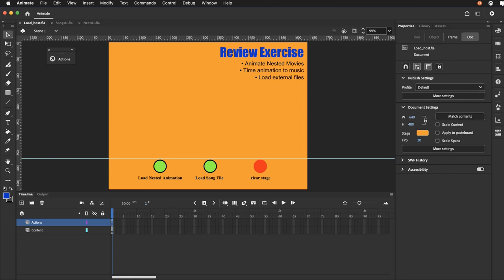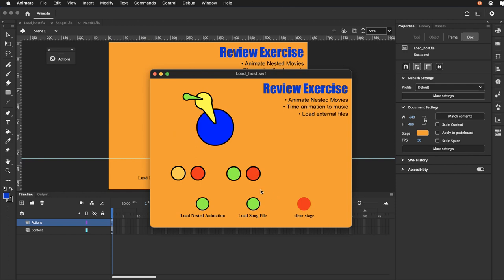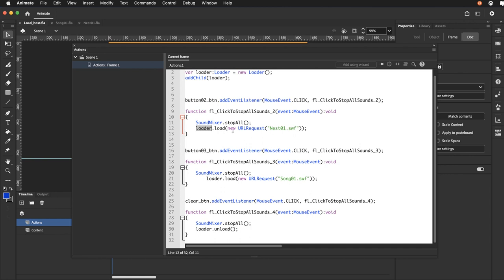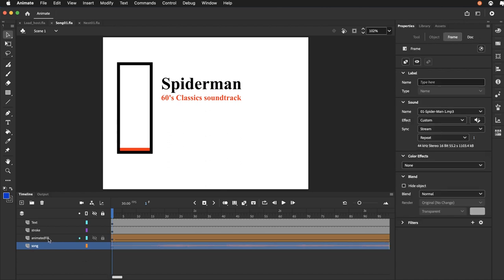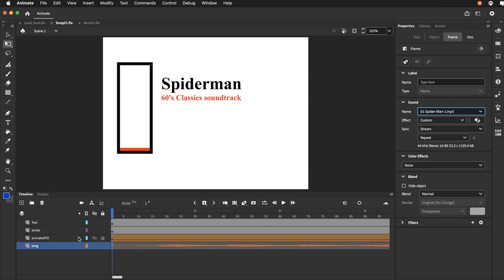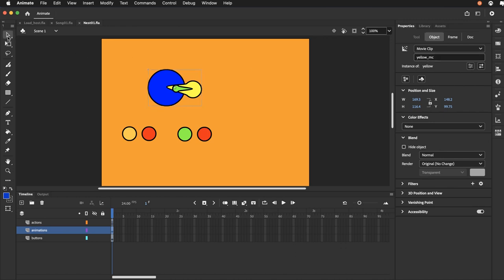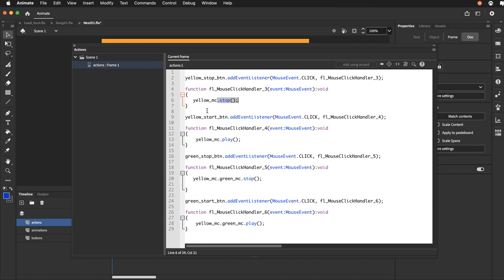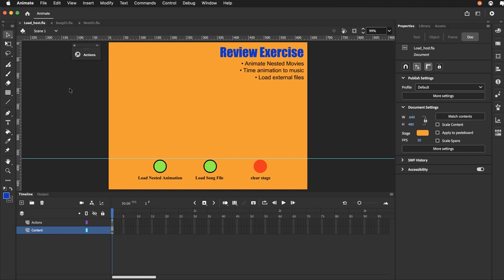Review - Load External Files